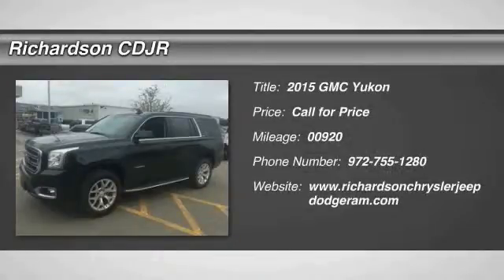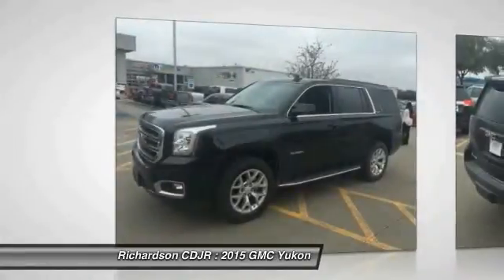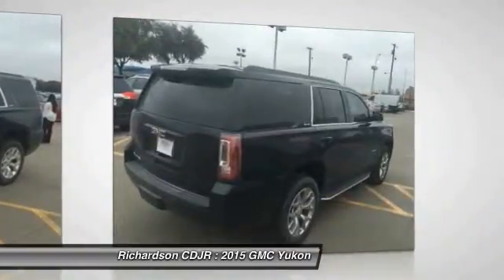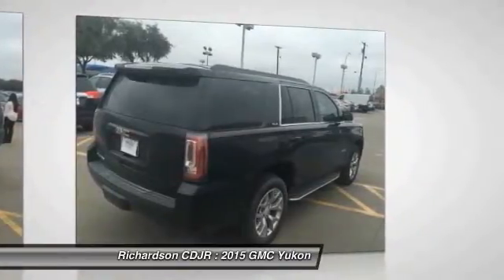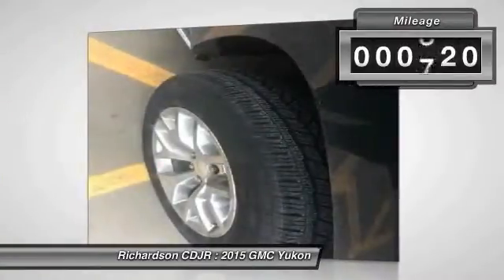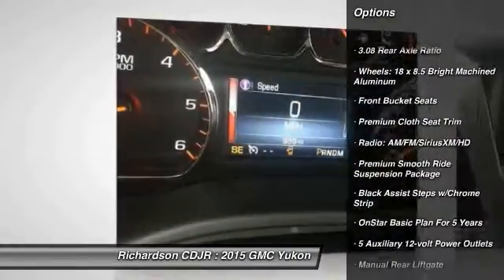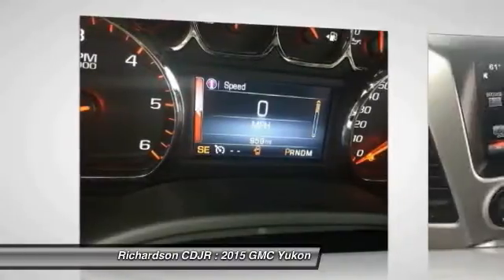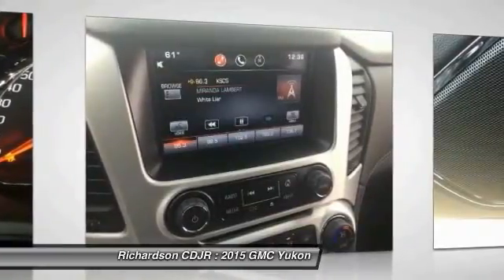2015 GMC Yukon Richardson TX FL619212A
2015 GMC Yukon SLE

Richardson CDJR
1321 N Central Expressway

Pick up this Onyx Black 2015 GMC Yukon, available today at Richardson CDJR. Featuring Automatic transmission, it has 920 miles. This could be the one you've been searching for.